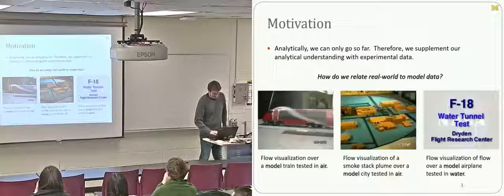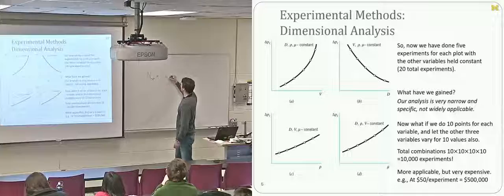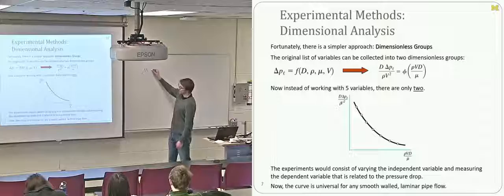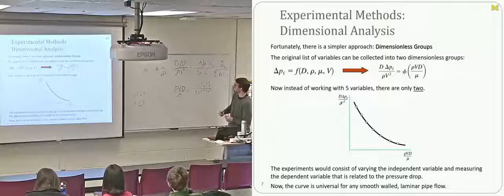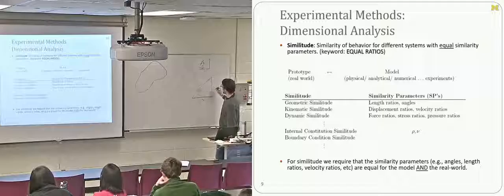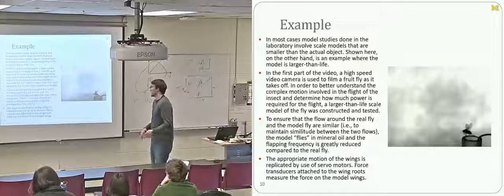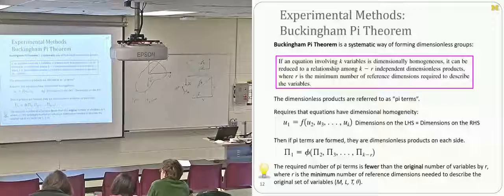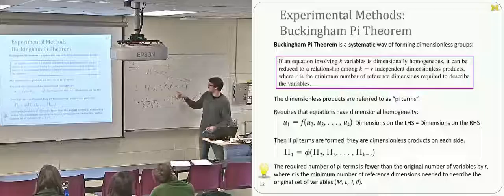Lecture 24 Dimensional Analysis Introduction Video and Slides Enhanced Quality